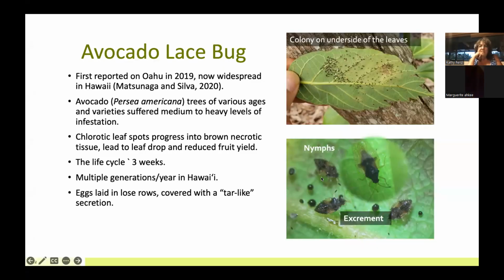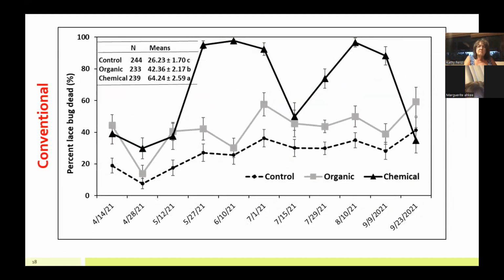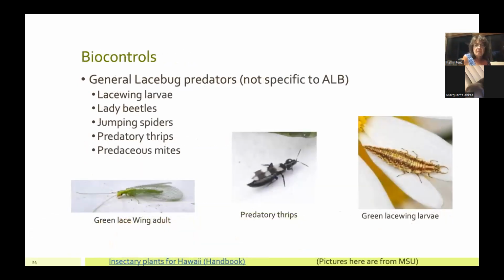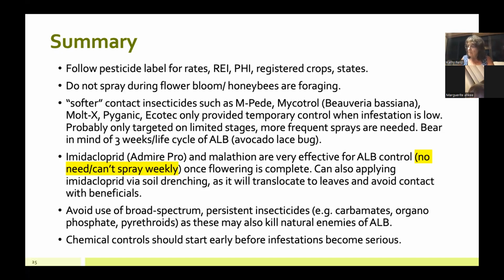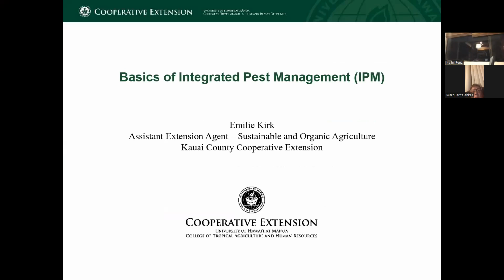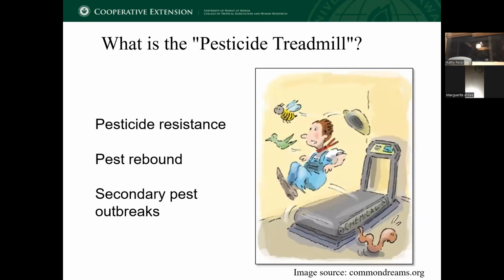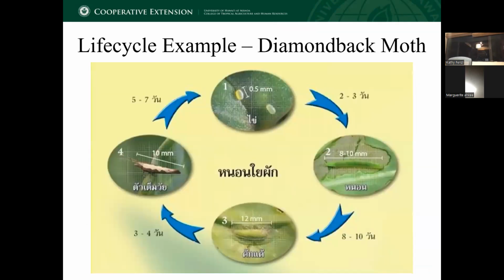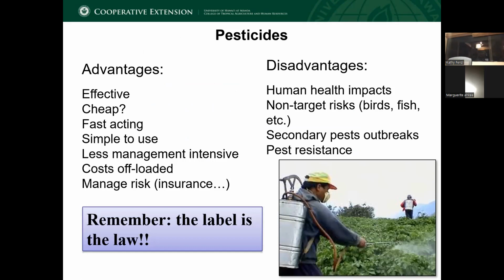Basics of IPM & Lace Bug Control